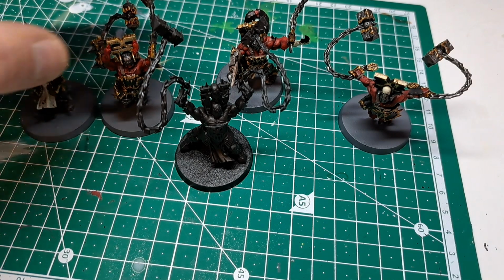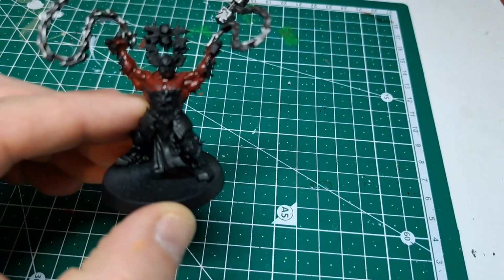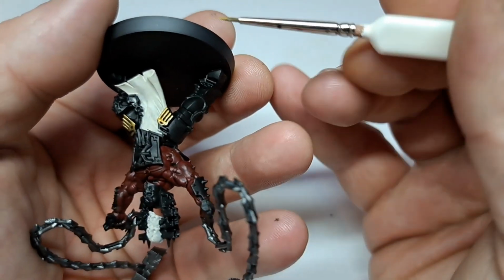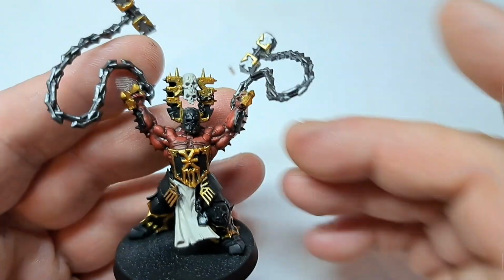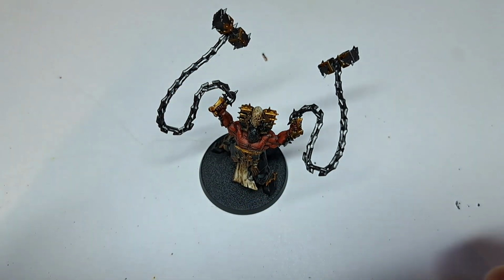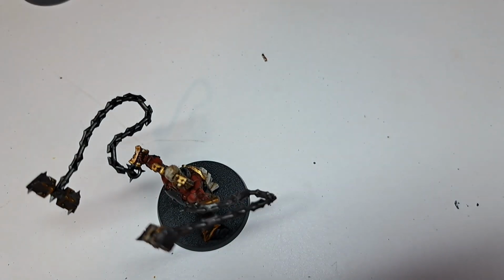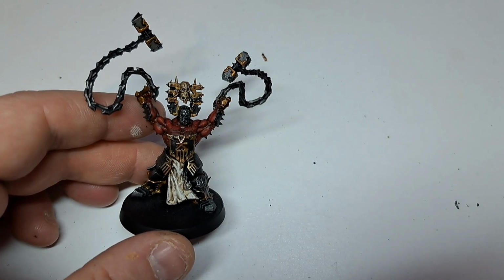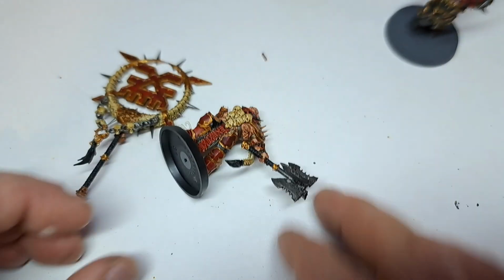How I Painted the Wrathmongers of Khorne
This is how I painted the Wrathmongers of Khorne. This simple and fairly quick method has some really good results.